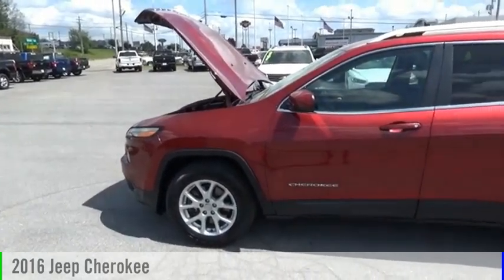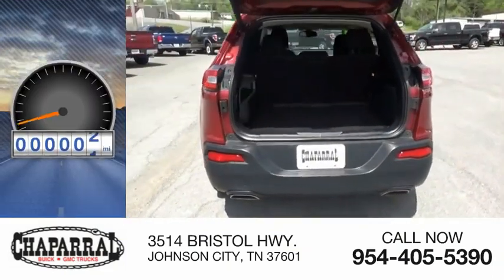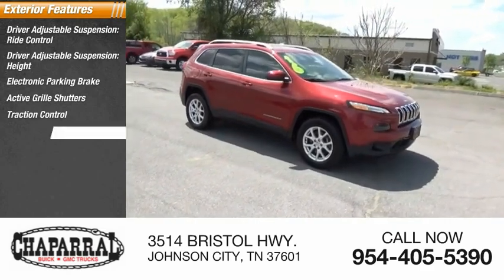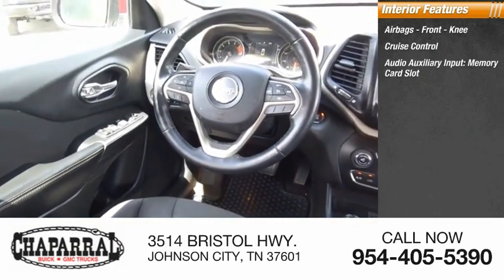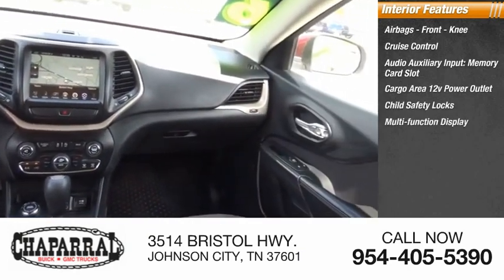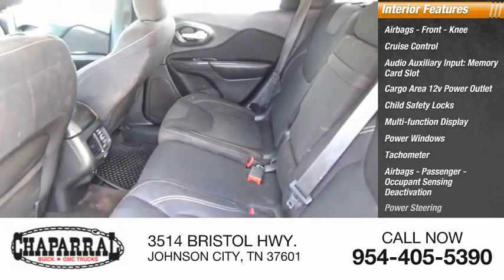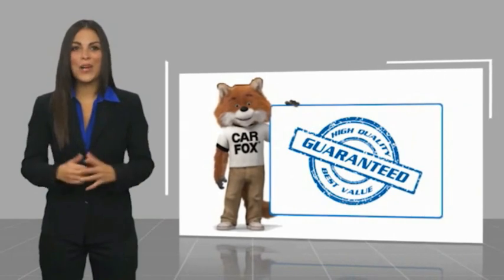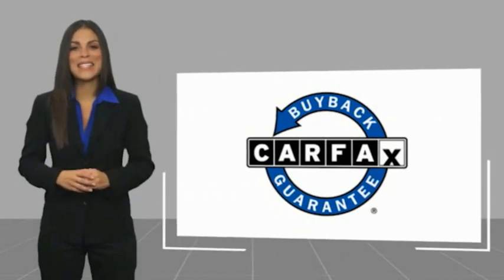2016 Jeep Cherokee M7044-M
2016 Jeep Cherokee Latitude

CHAPARRAL
3514 BRISTOL HWY.

Looking for an amazing value along with an amazing ride? At CHAPARRAL we provide the lowest prices to go along with this 2016 Jeep Cherokee! Look at all the options that come standard on this one! Power Door Locks. Power Windows. This one comes with a drivers seat that allows anyone whether you're Tall or Short to be comfortable driving. Tired of the radio? Bring your favorite music with you and enjoy the MP3 player this one offers! Good looking Alloy Wheels always make a vehicle look sharp. And this one does! A/C is a must have during summer. Getting comfortable behind the wheel of this one is easy. It has a Tilt Steering Wheel. Got a long road trip planned Cruise Control can help keep your speed under control! Also included on this vehicle is a Rear Defroster!! Safely change the Volume and Channel on the radio on this ride. its got Steering Wheel Audio Controls!!! It makes driving this one that much more enjoyable!! Stay protected by driving a vehicle that has a Drivers Airbag Comfortable Front Bucket Seats always make the drive go by quicker. The Cloth Interior on this car looks good. come by and check it out yourself! Your next trip will be worry free with the Navigation System on this ride. How far away is that pole? Never worry about denting this bumper, you'll always know what's behind you with the Back Up Camera you get in this one! When having to slow down in inclement weather don't worry you have ABS to stop you safely.